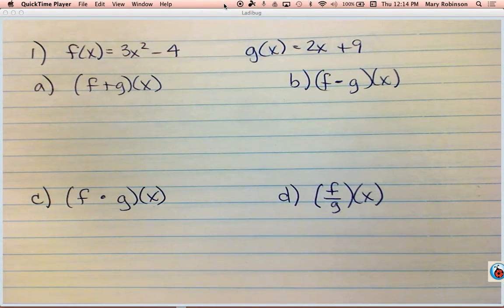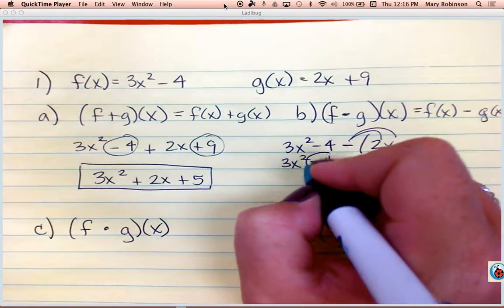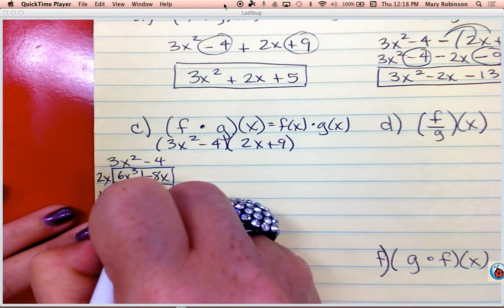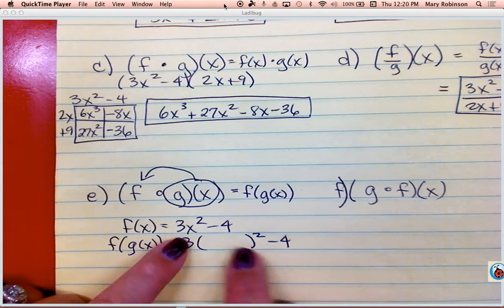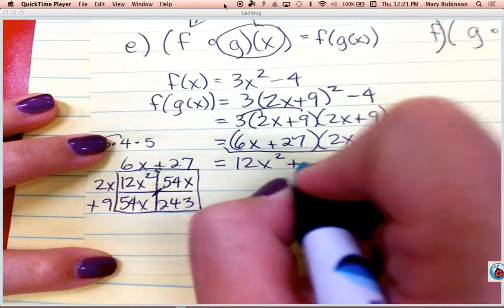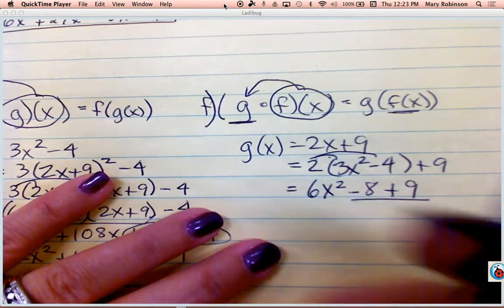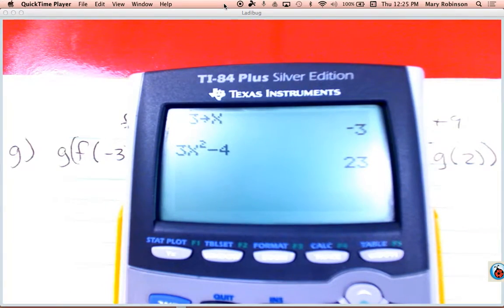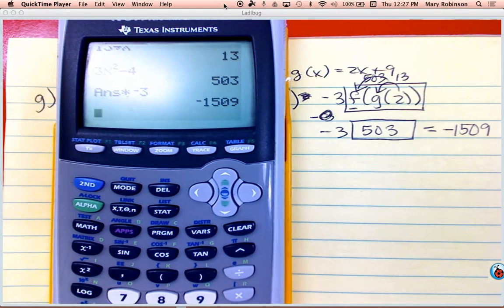Unit 2 Test Review Problem 1 standard M3